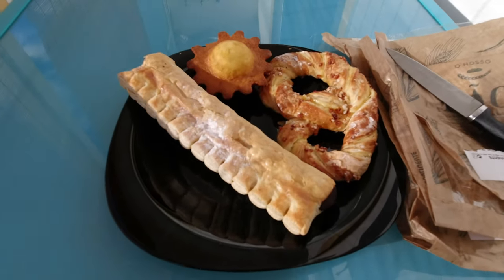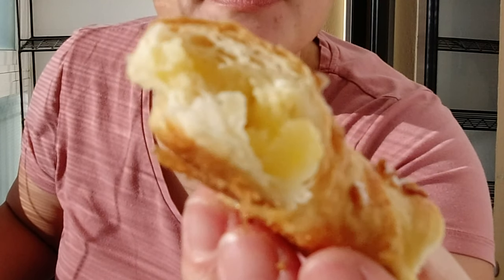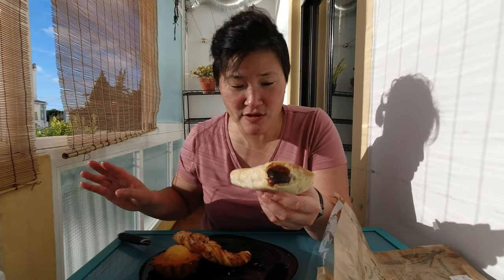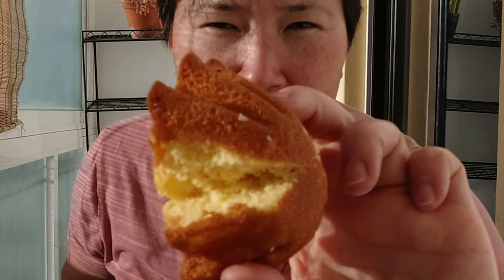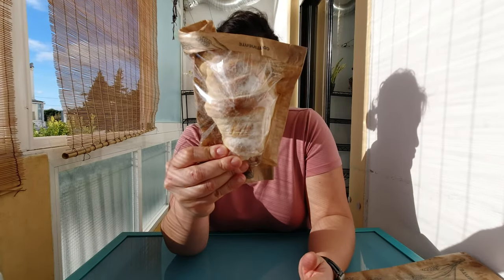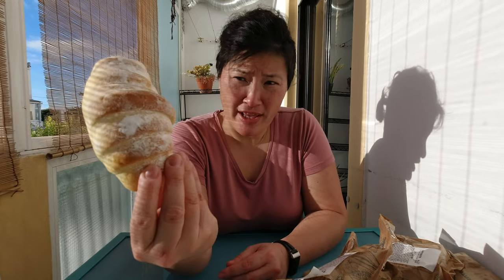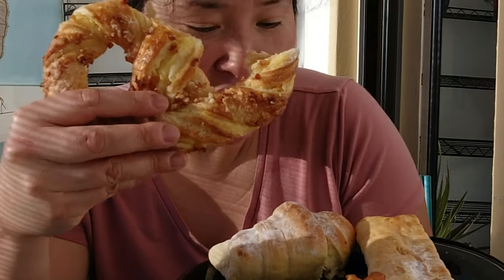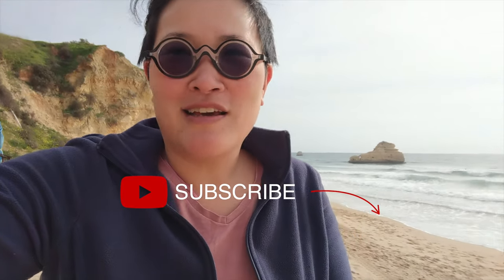Traditional Portuguese Pastry Desserts Taste Test